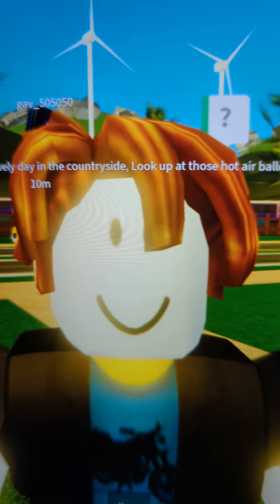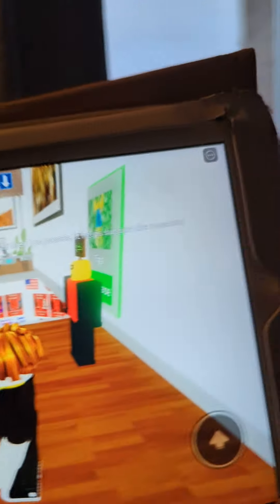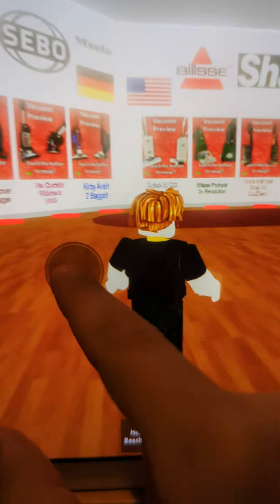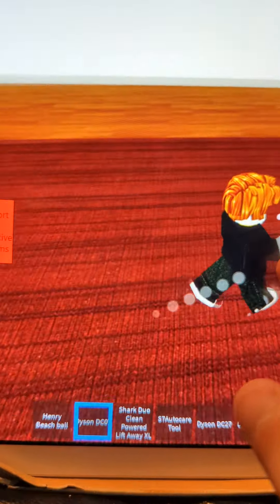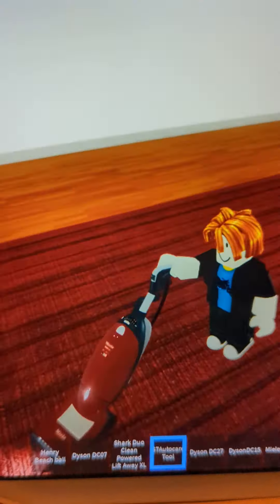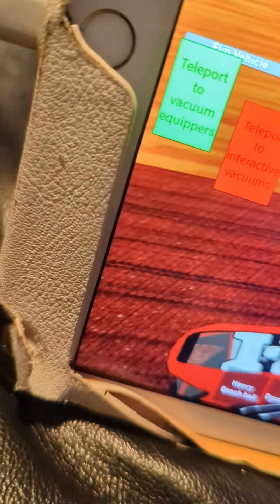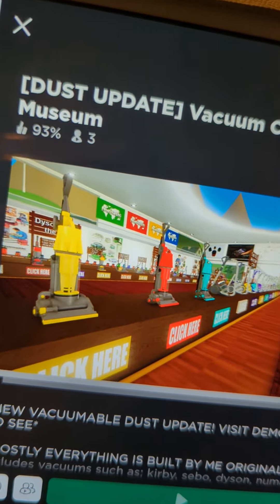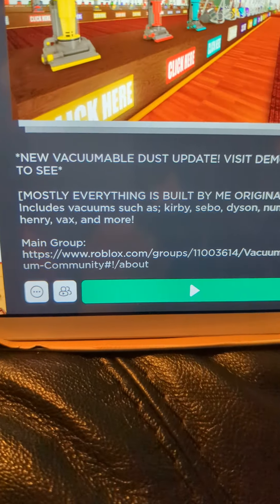vacuum cleaner game on roblox